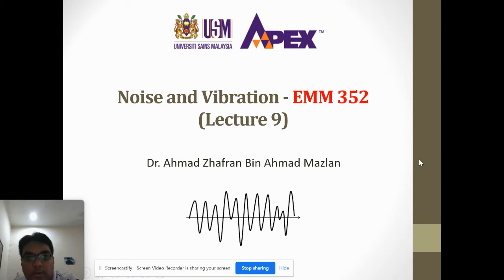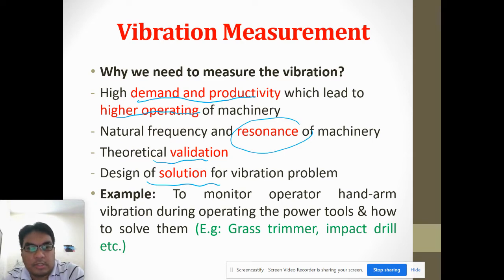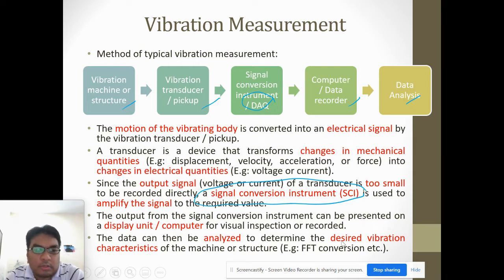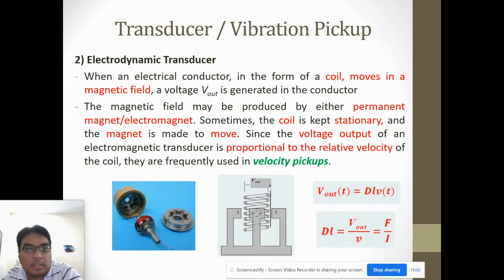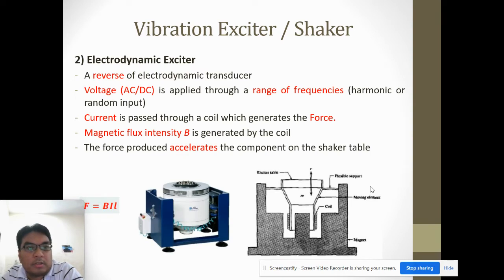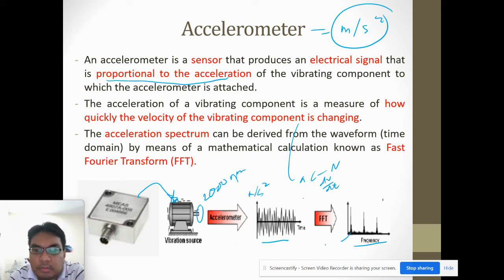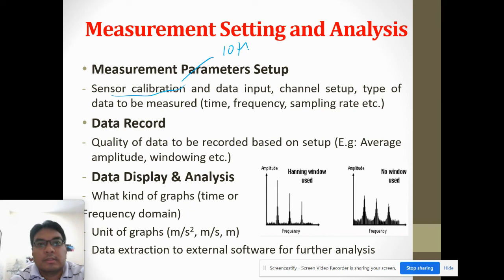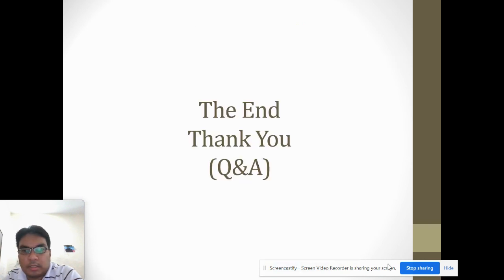EMM352 Lecture 9: Vibration Measurement & Instrumentation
This is EMM352 Lecture 9: Vibration Measurement & Instrumentation